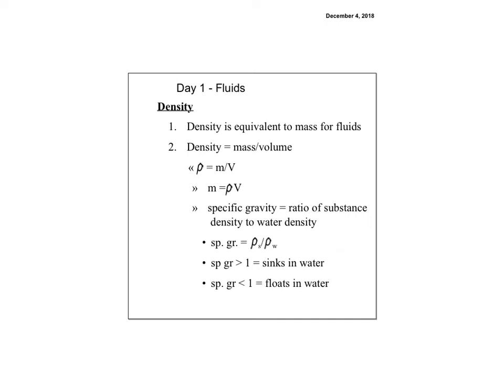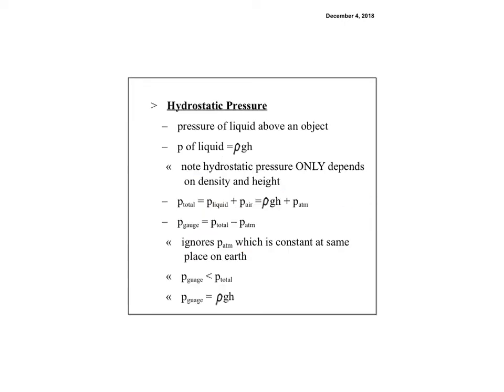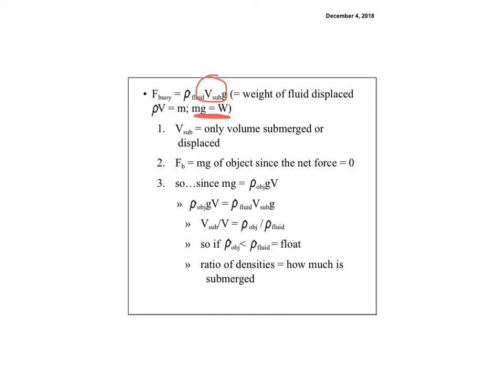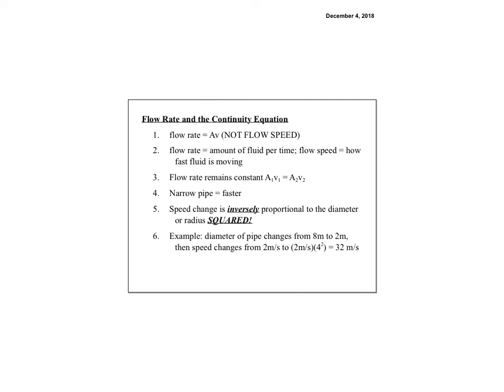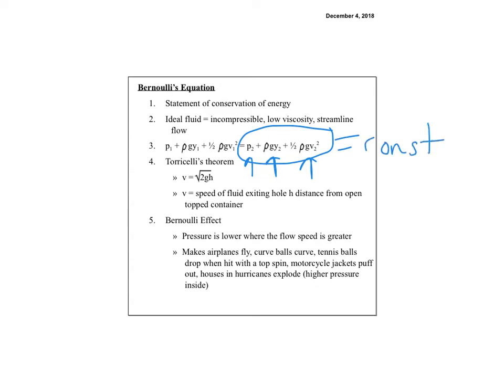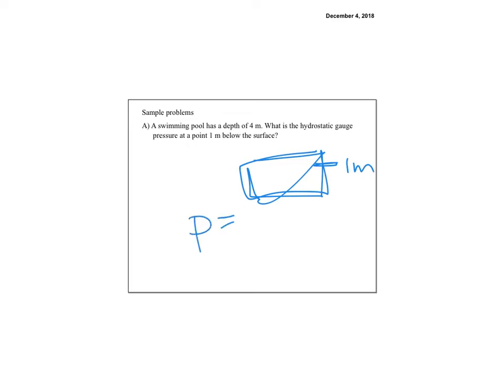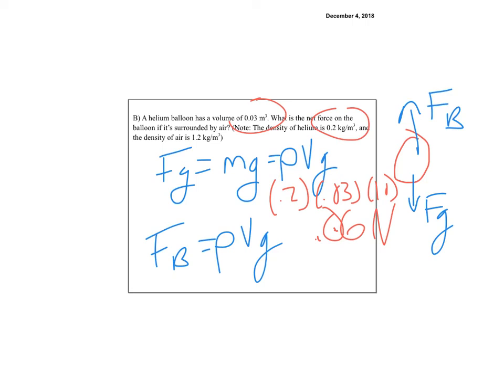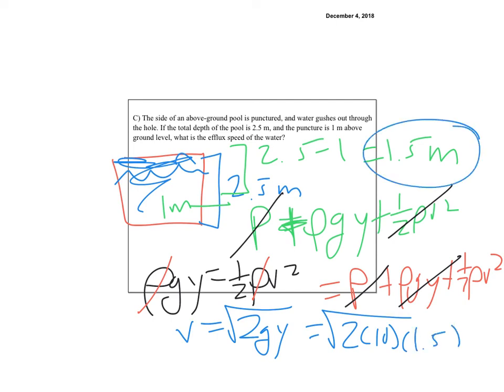AP 2 Fall Final Review Day 1